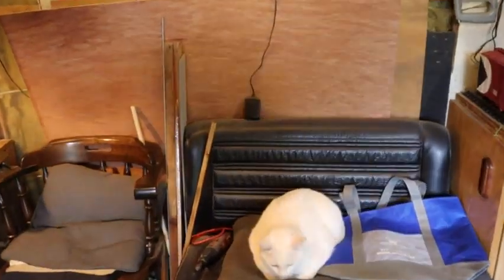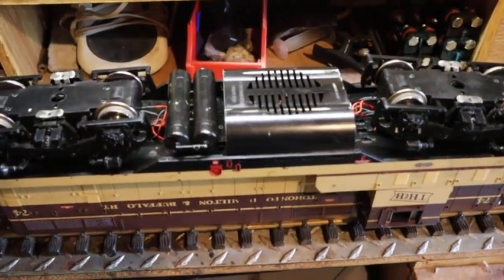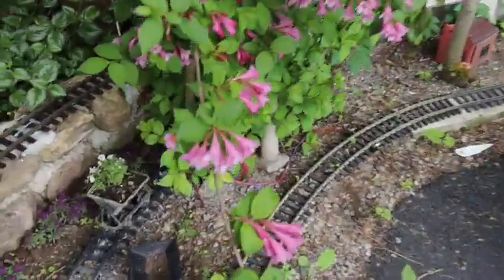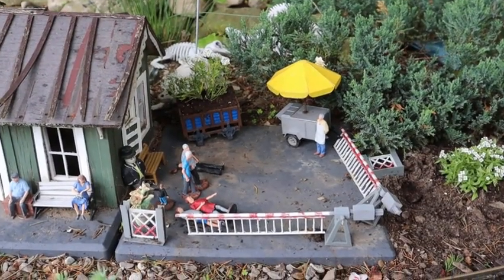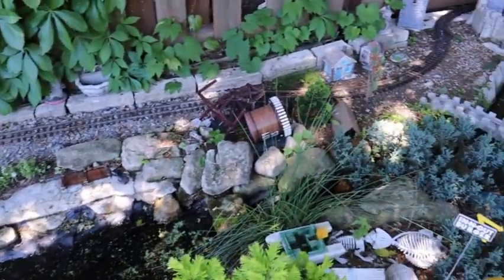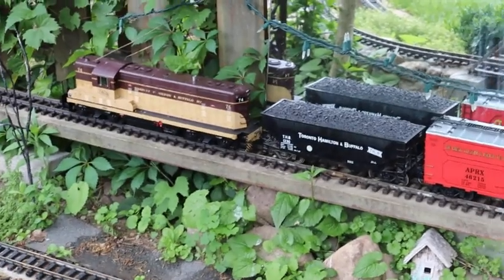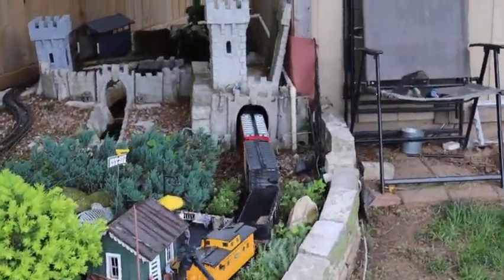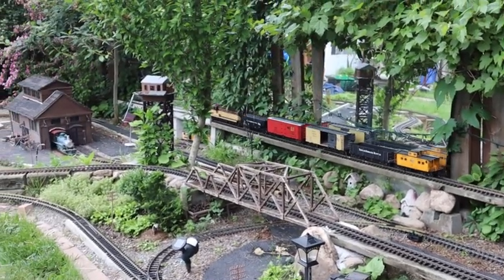O kadee time for new couplers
Replace the hook and loop couplers with kadee couplers on my TH&B train